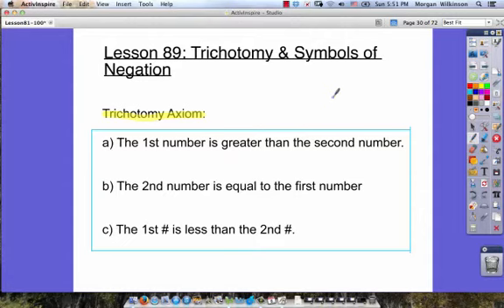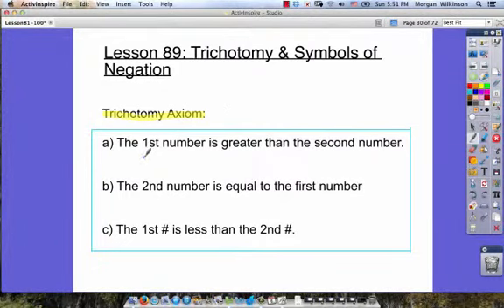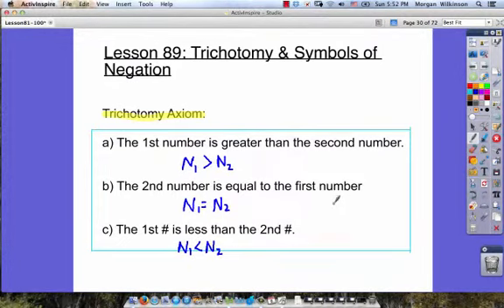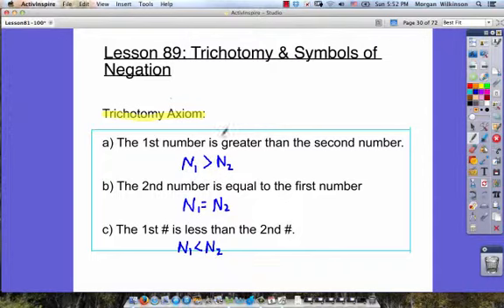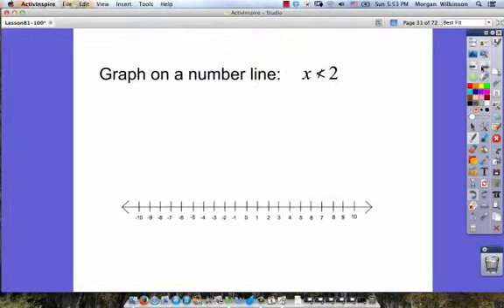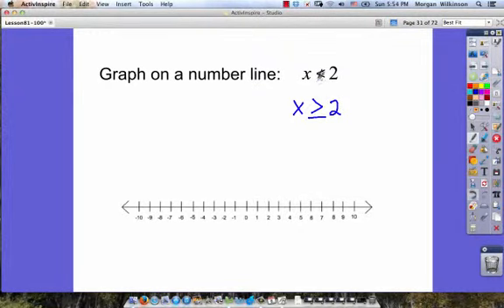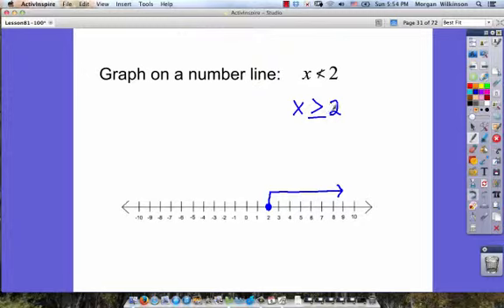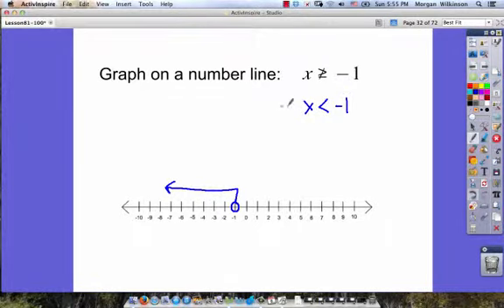Algebra 0 5 Lesson 89